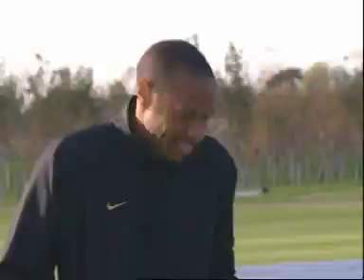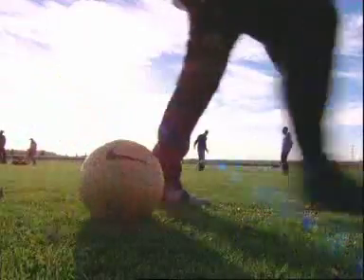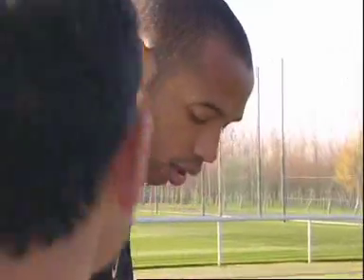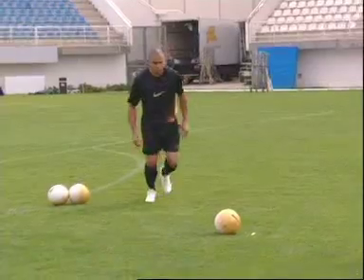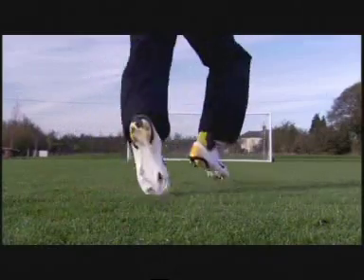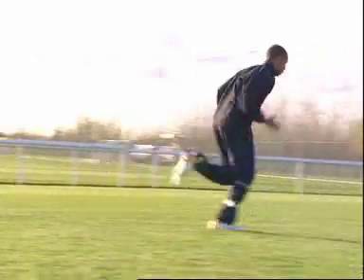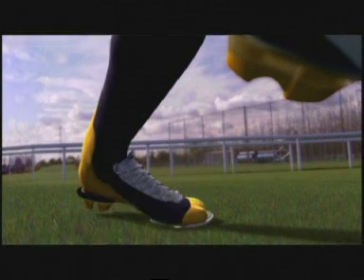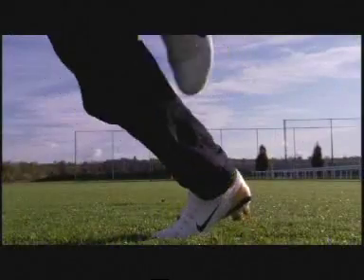Dr. Erez Morag -- Innovation Expert, Nike Game Changer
Nike Game Changer Dr. Erez Morag is an innovation expert based in Israel. Dr. Morag speaks widely around the world, inspiring entrepreneurs, business leaders, and students to use sport science principles to enhance their businesses.

While at Nike's headquarters in Oregon (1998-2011), Erez contributed to four unprecedented start-ups within the company. He was recruited initially to lead innovation research in the multi-billion dollar global football and women's fitness industries. After a successful run with product innovations, he founded programs that linked product and business innovation. Two of these programs, Boot Camp and Nike Football+, utilize websites and field events to create football communities in over 25 countries worldwide. Not only do customers get great shoes, they are invited to join an insider club of expertise. With the tag line, "buy world-class boots, access world-class pros," Boot Camp and Nike Football+ have reached hundreds of thousands of players around the globe.